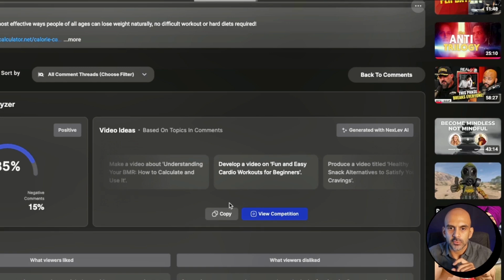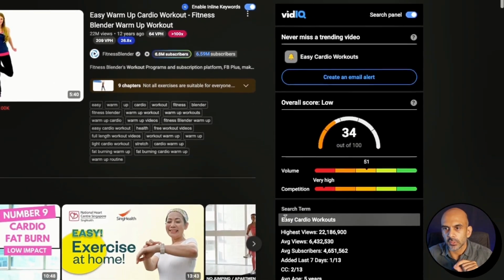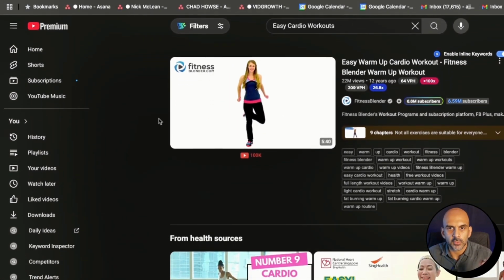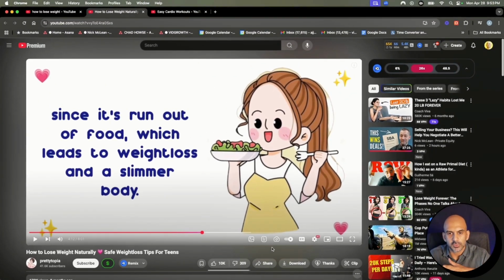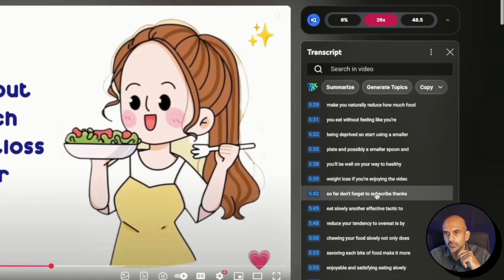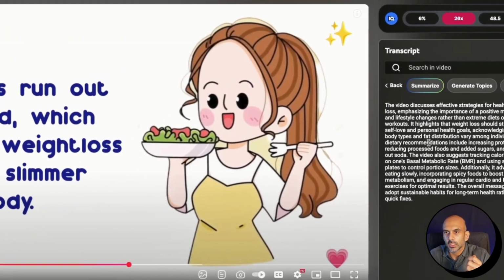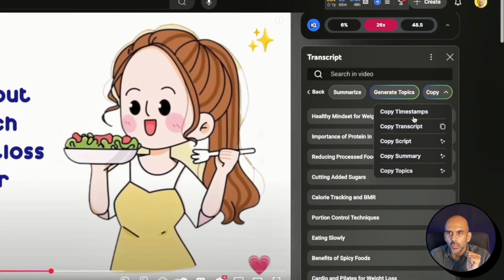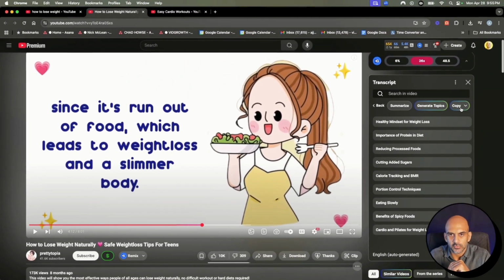This Chrome Extension Completely Changes How You Find YouTube Ideas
Struggling to find great YouTube video ideas? Or maybe you have too many and don't know which will perform best? In this video, we're exploring Nexlev, a powerful Chrome extension that helps content creators and personal brands discover high-performing topics and boost their views.

We'll show you how Nextlev helps with YouTube SEO, topic research, and finding long-tail keywords your audience is actually searching for. See how to filter by channel size and views to uncover hidden gem video ideas from smaller channels getting big results. Plus, learn to save video ideas, analyze comments for market research, and even summarize video transcripts in seconds.

Nextlev is a game-changer for YouTube content creation, helping you streamline your workflow and make more informed decisions about your content strategy.

Ready to supercharge your YouTube content? What's your biggest challenge when it comes to finding video ideas?

ABOUT ME:
My name is Anand and I'm an Entrepreneur of Indian origin, living in Silicon Valley, California. I own a Media and Content Marketing Agency called VidGrowth, which specializes in helping Entrepreneurs, Startups and Small Businesses build their dream business.